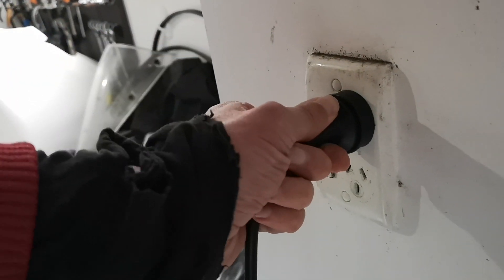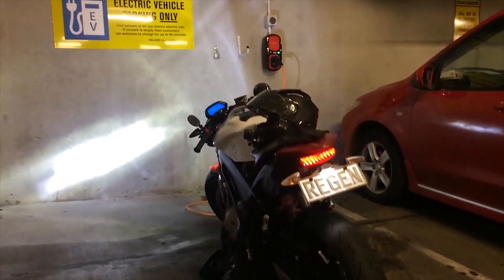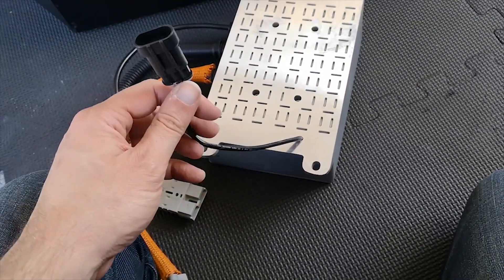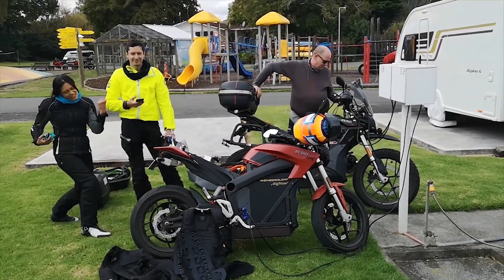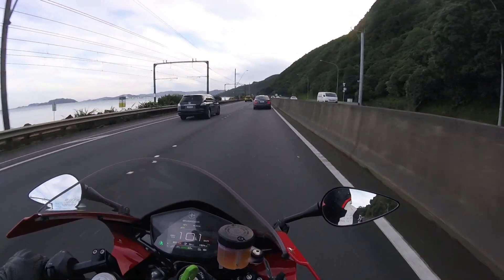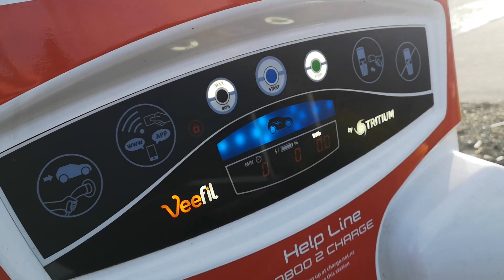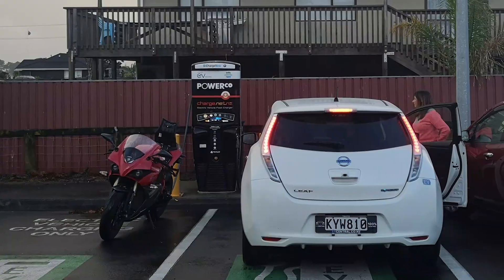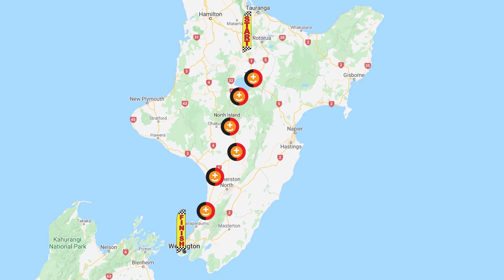CHARGING // AC vs DC // How long does it take to charge the Energica?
What's the big deal with DC charging??

Bike: 2020 Energica Ego
Gear: Huawei P20 Pro, GoPro Session, insta360 One X
Location: Wellington, New Zealand

- newzeroland -